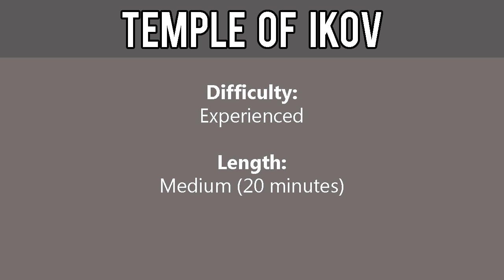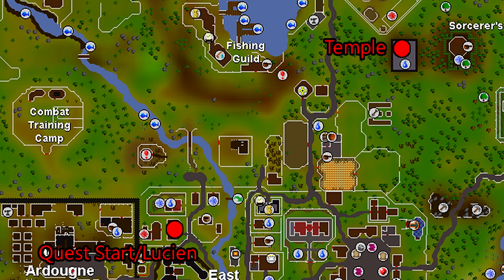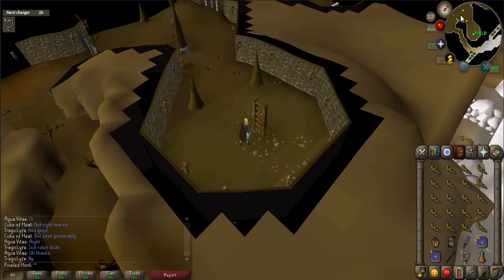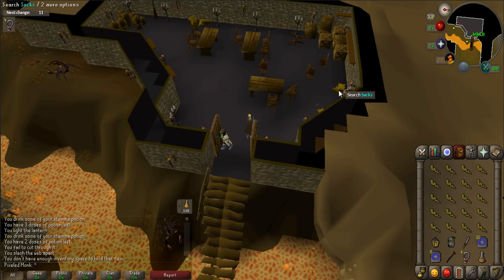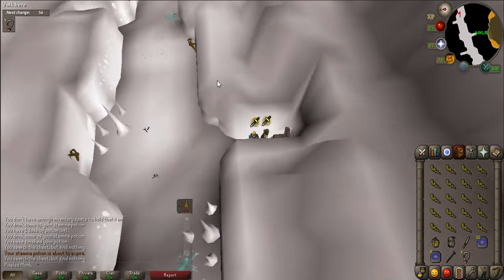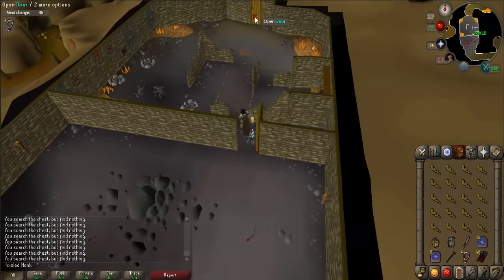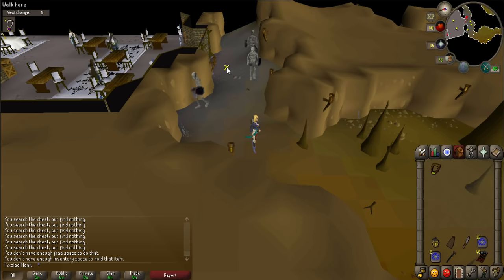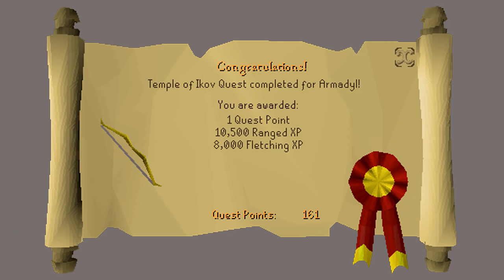[OSRS] Temple of Ikov Quest Guide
Welcome to an 2007 Old School RuneScape Quest Guide for Temple of Ikov. This guide will help you get through the quest fast and efficiently. Get all the advice and tips you need to finish this quest.